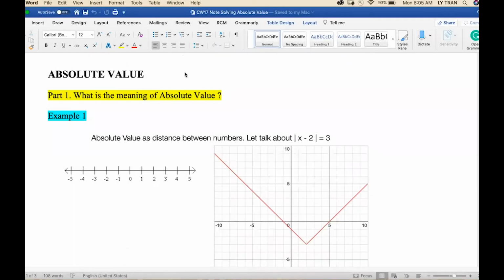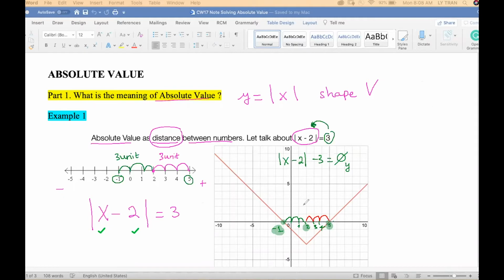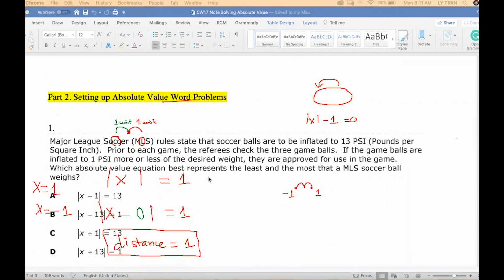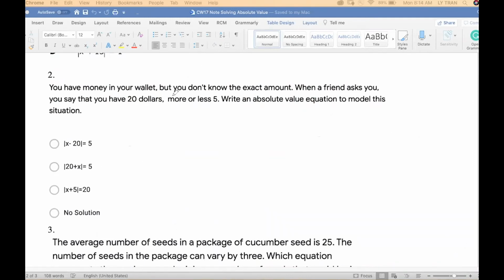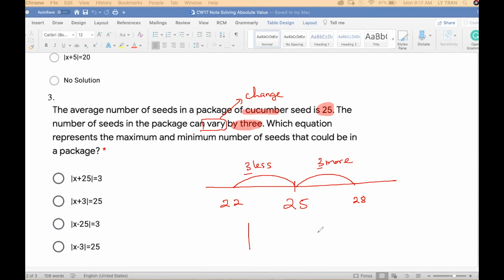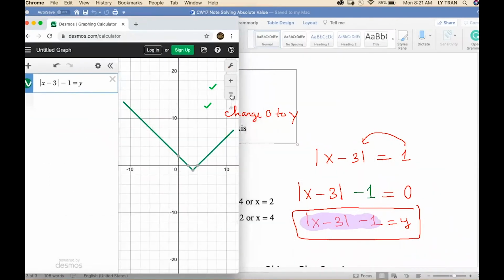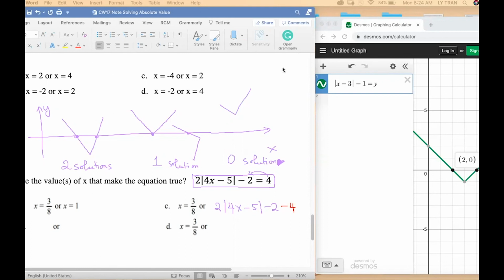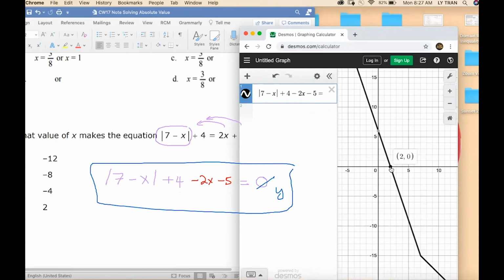Absolute Value Equations & Word Problem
Set up Absolute Value Equations & Word Problem